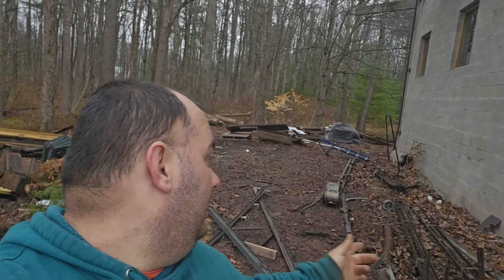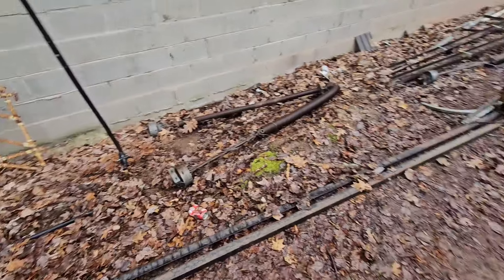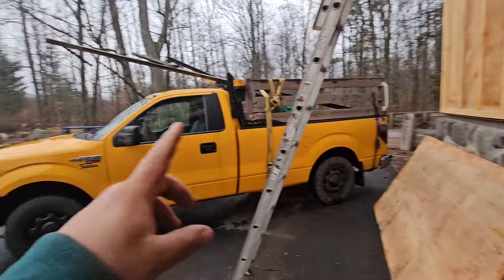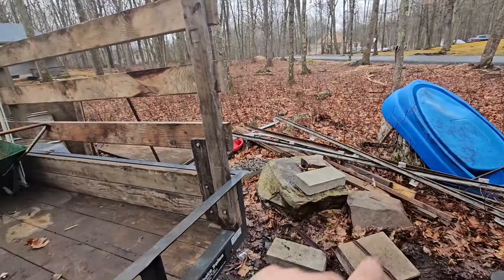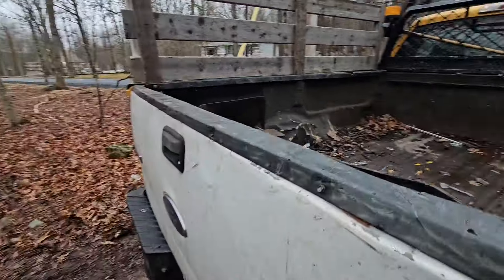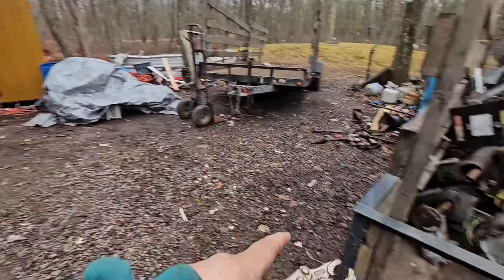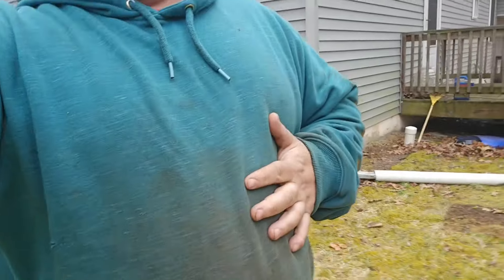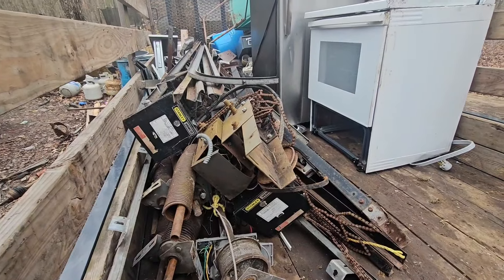Turning Trash Into Treasure: Loading Up A Trailer With Scrap Metal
We do scrap metal recycling. I've been in a business for 25 years. I picked up from residential and commercial properties. And then this video I had to pick up some scrap metal and load my trailer for a trip to the scrapyard tomorrow. So if you like scrap metal related content. Icons so you can get notified every time I upload a new video.
00:00 Introduction
00:36 fail!
04:24 first load
07:56 second trip
10:03 how to load your trailer
13:07 third trip loading
14:42 tomorrow's load
17:45 conclusion